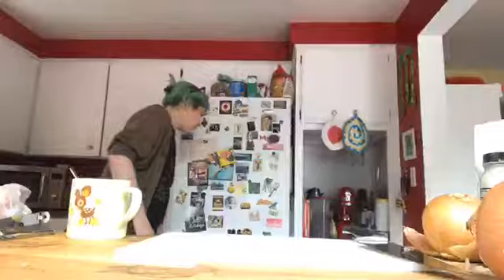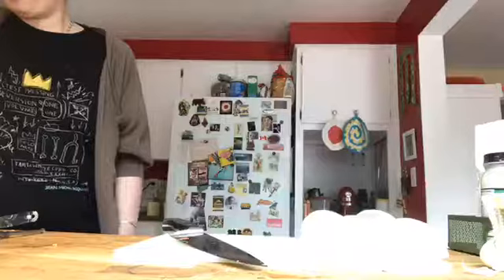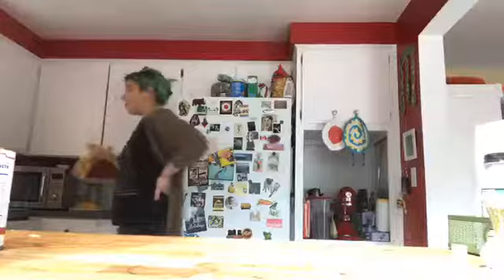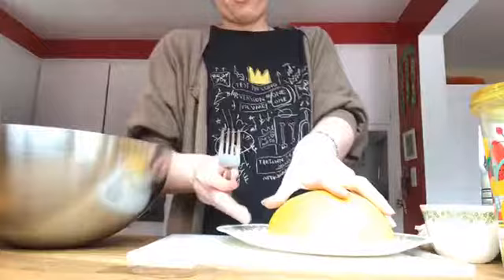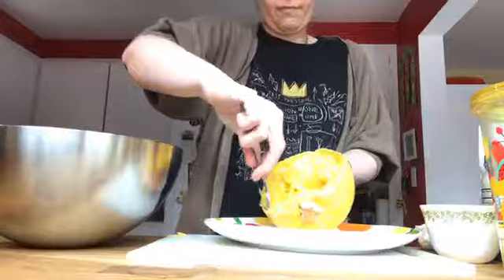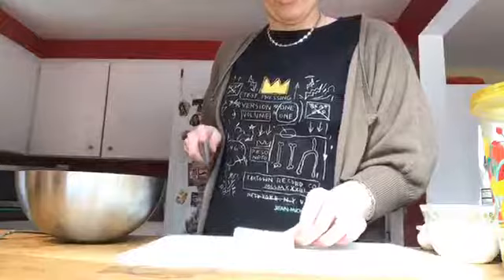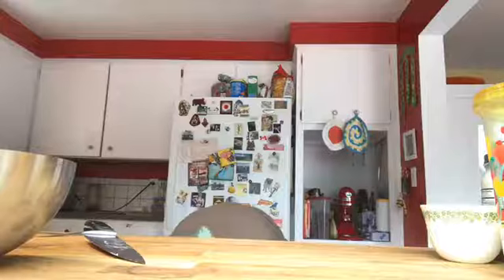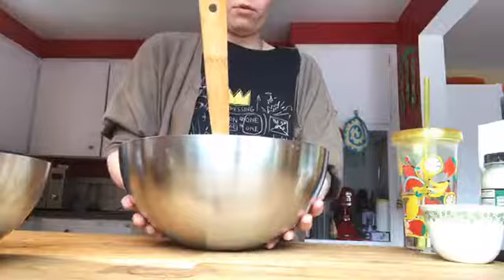MAYZFOOD: making spaghetti squash casserole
i'm making a batch of spaghetti squash casserole to pop in the freezer.